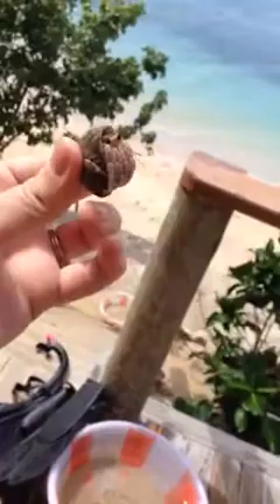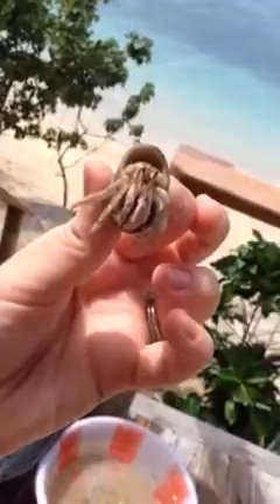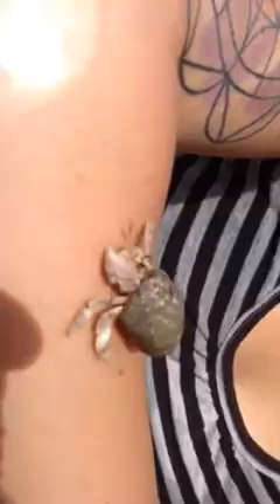Herman the hermit crab